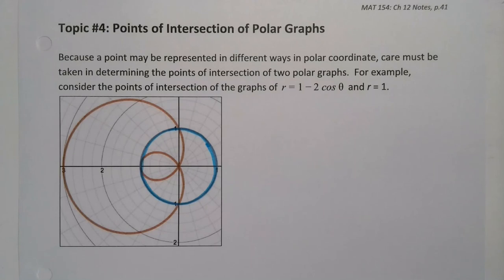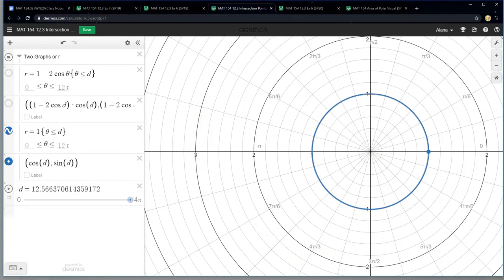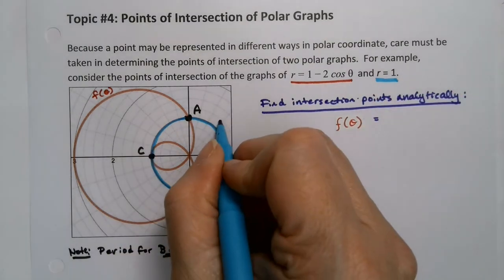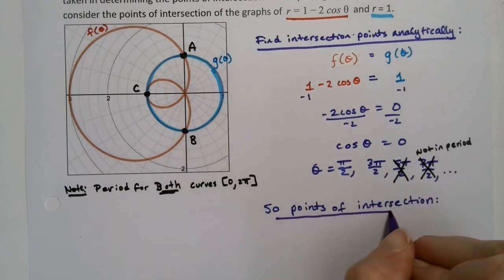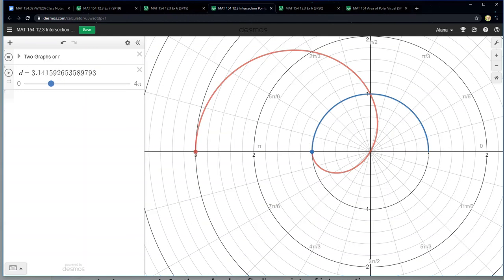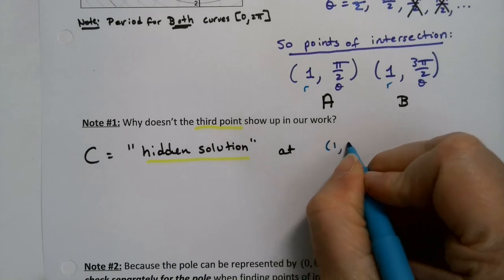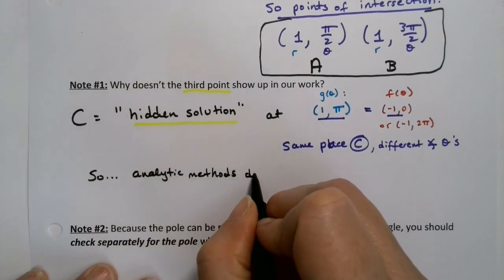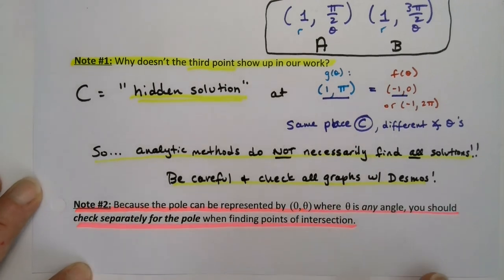MAT 154 12.3 Part 8 (WN20)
Finding points of intersection of polar graphs, including "hidden" solutions and a comment about intersections at the pole.